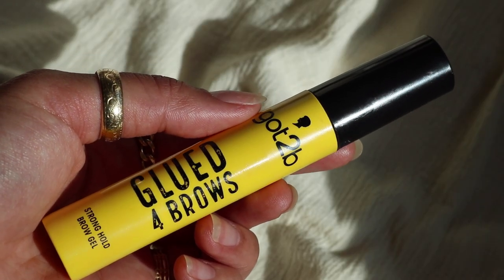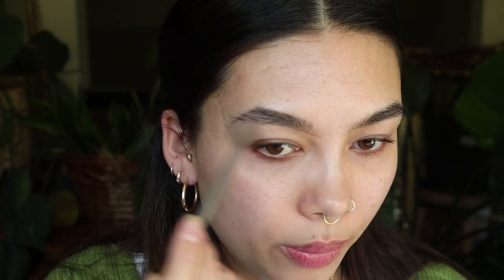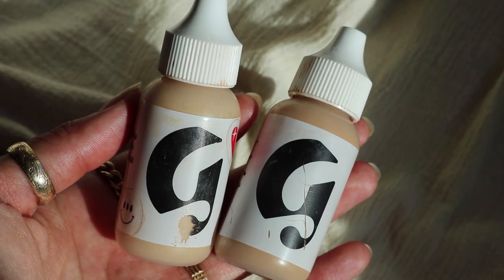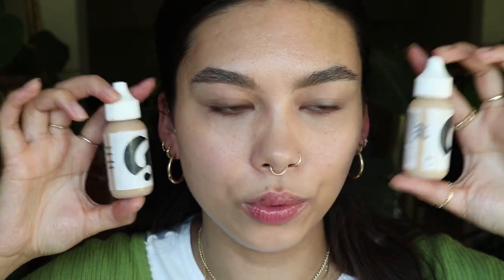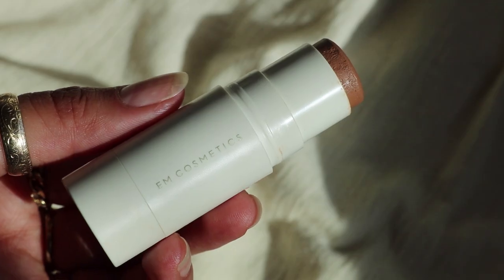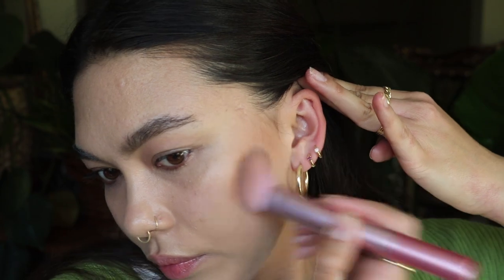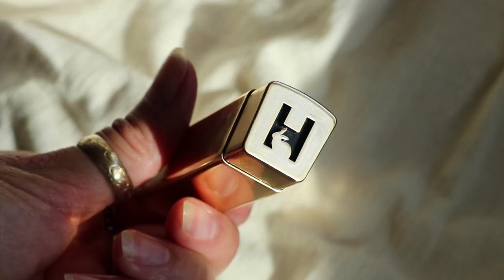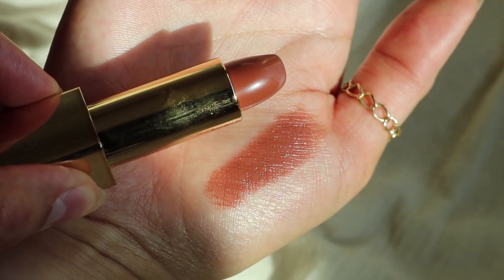May Beauty Favorites 2023 | Try on + Review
Hii! Lmk what your faves were too :) okie ilysm xoxoxo

Free Us & Canada Shipping on All Orders over $70 Cad & Now Shipping to Australia & New Zealand!skin Spark - "the Toasted Blushes":